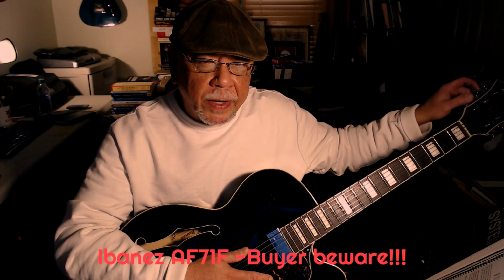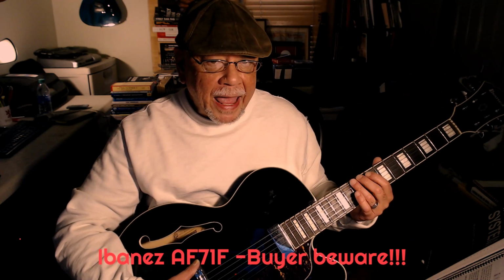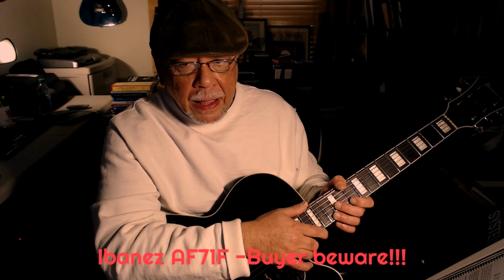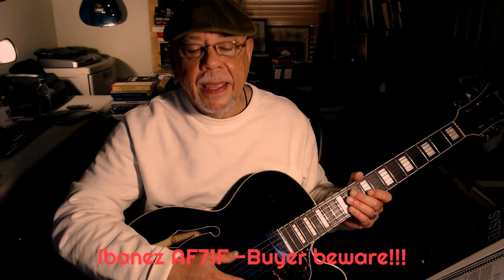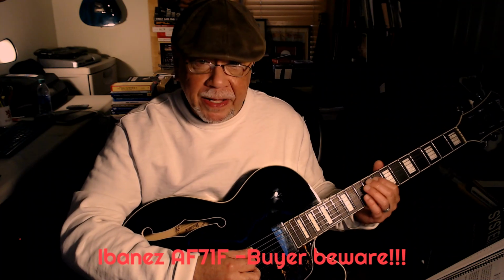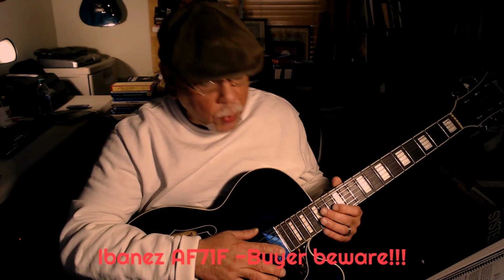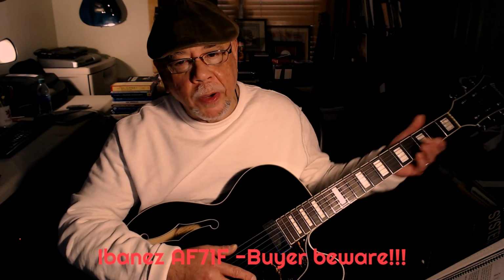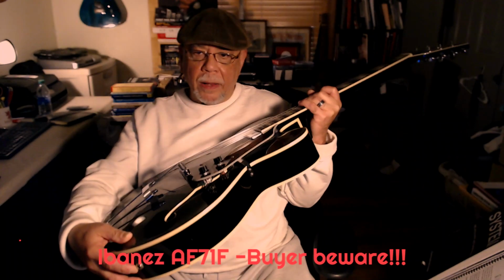Ibanez AF71F - Buyer Beware!!!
This video will have NO sound check or demo.  That will be in the next one following this.  This is just a story of how I acquired this guitar I've been searching for years now, how I found it on eBay, and the horrors that came when I received it. Apologies for the messy room! LoL!